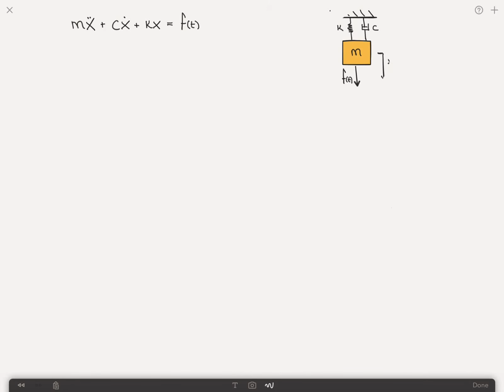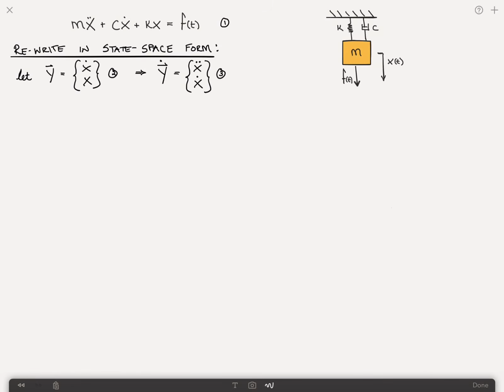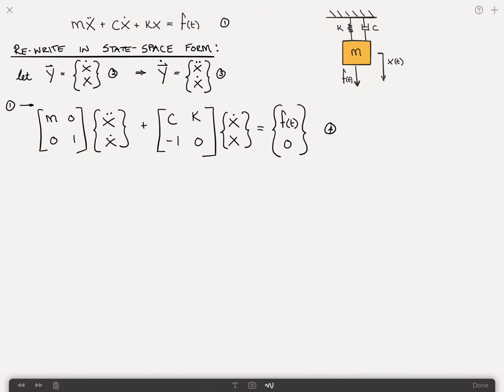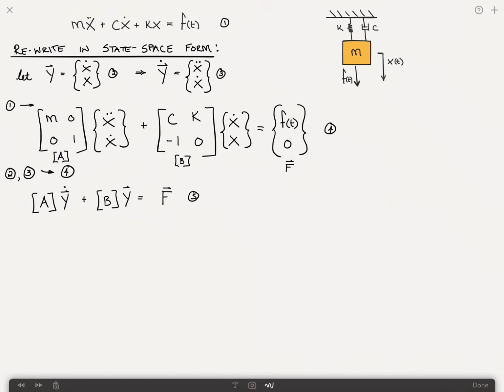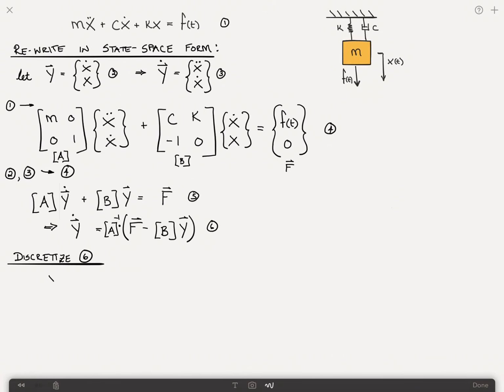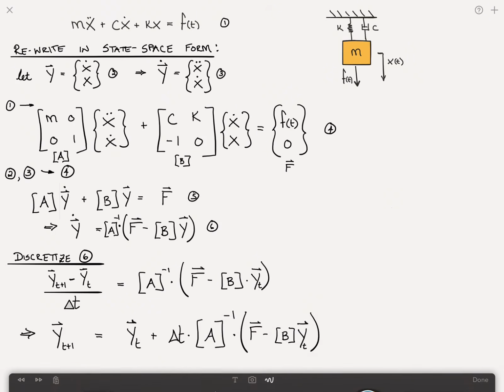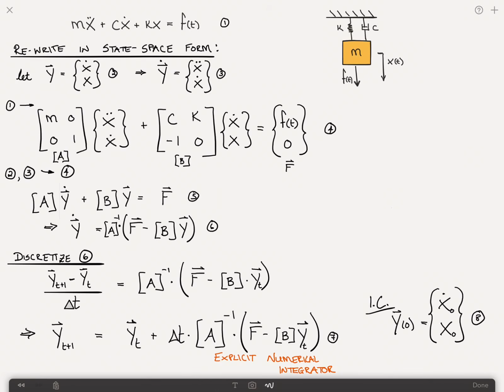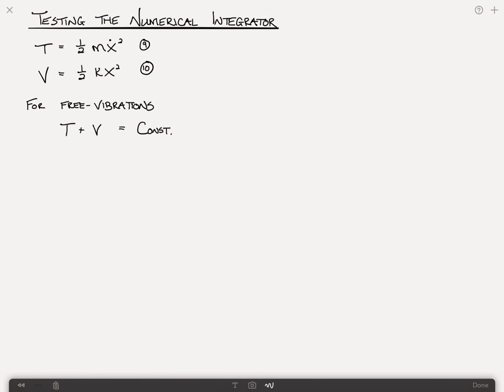Numerical Solution to the Single Degree of Freedom (SDOF) Problem - Part 1 - Mathematical Derivation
A method of finding approximate, numerical solutions for the simple harmonic oscillator with damping.  A mathematical description of a time-stepping solution used to solve the equation of motion for the single-degree-of-freedom (SDOF) problem.